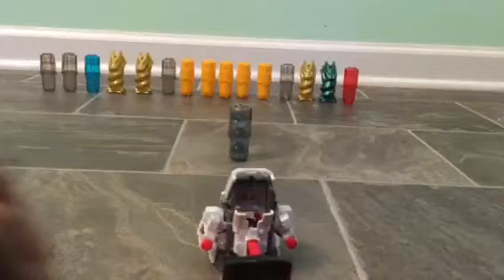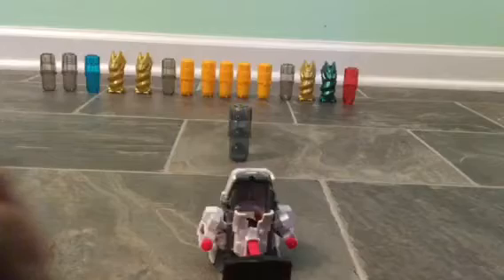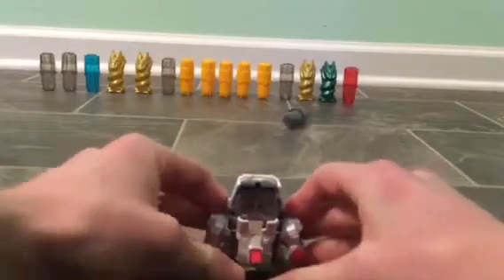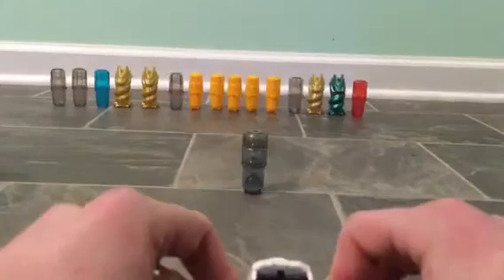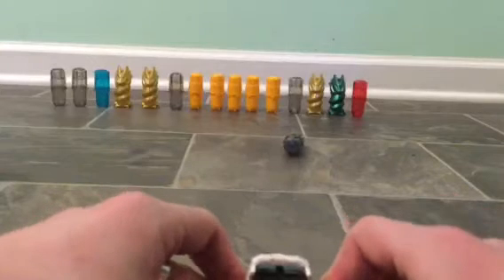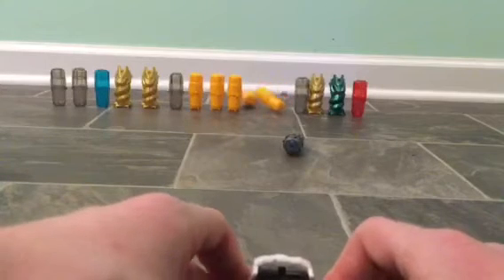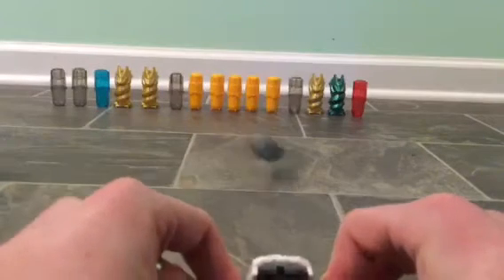Are Drive Strips Effective | B-Daman